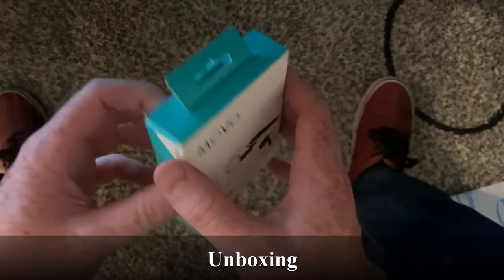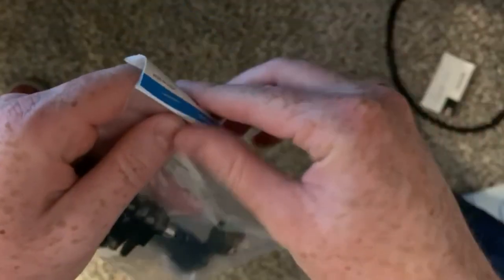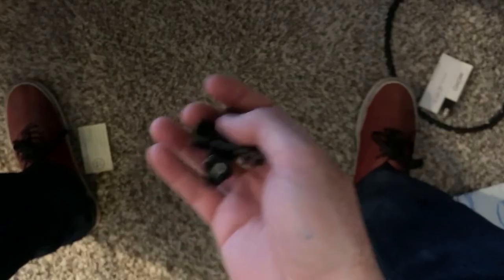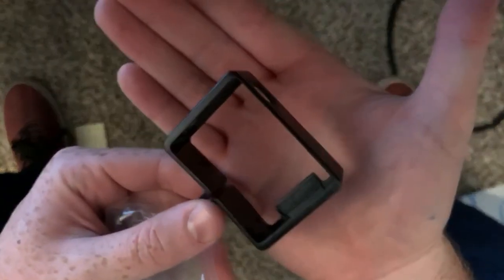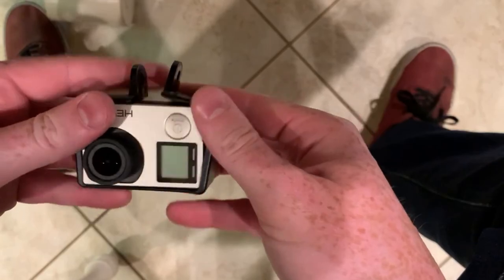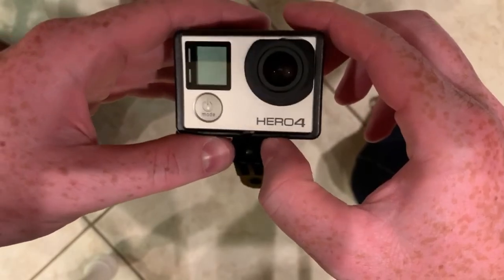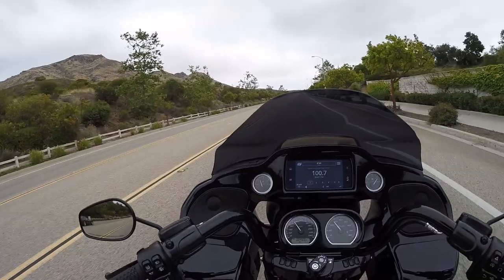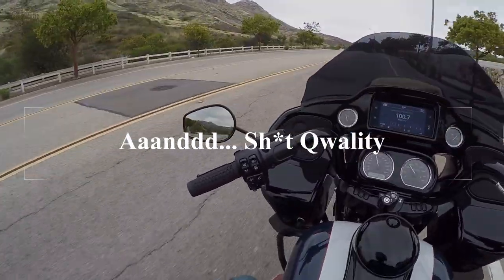The CHEAPEST Motovlogging Setup??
In this video we check out the cheapest motovlogging gear I could find. I figured this would be a great way to try something new without investing a ton of money into the start. Will it work?
Stickies
Skeleton Housing
Mic
Curved GoPro Arm Mount